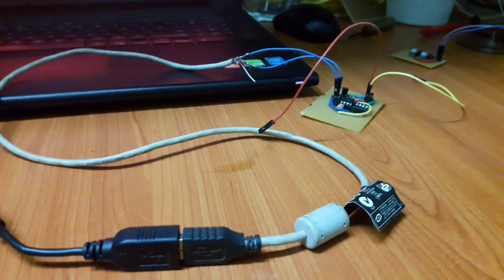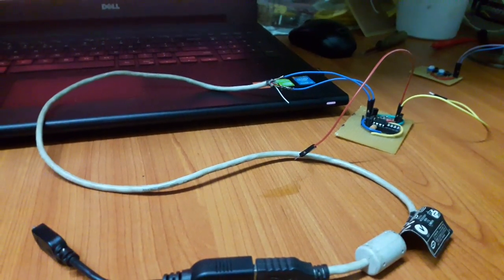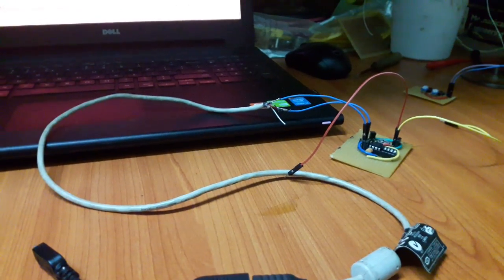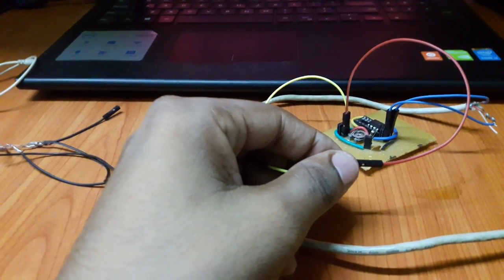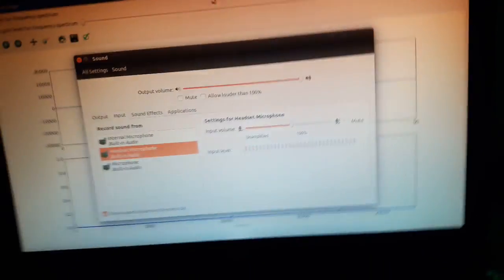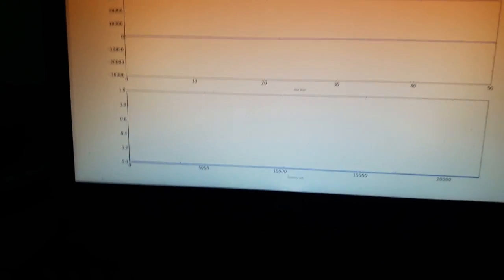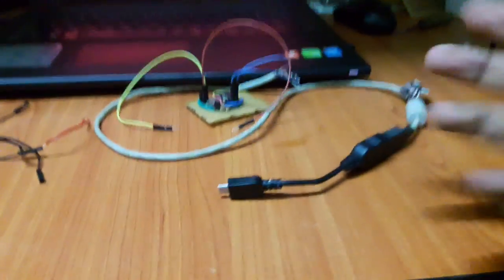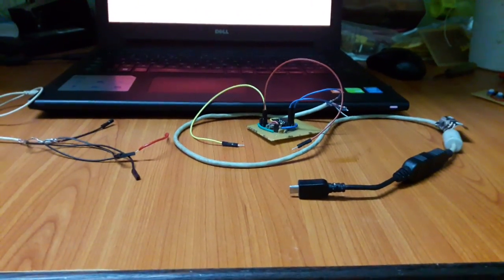Wireless drawdio circut using 3.5mm headphone jack (different grounds)